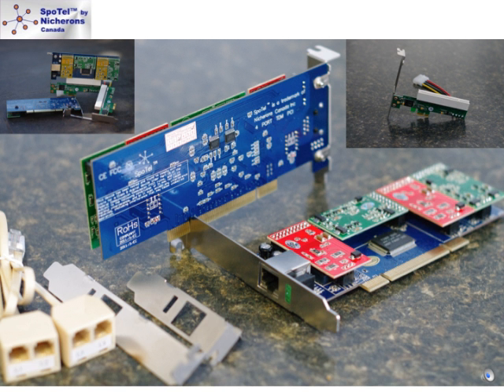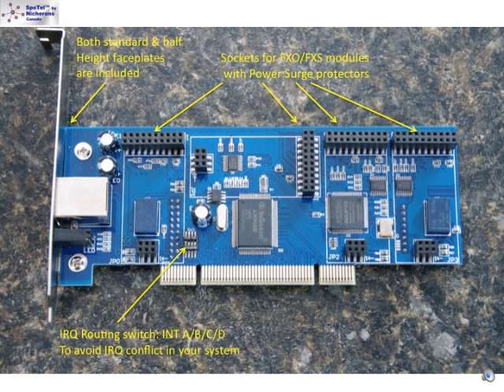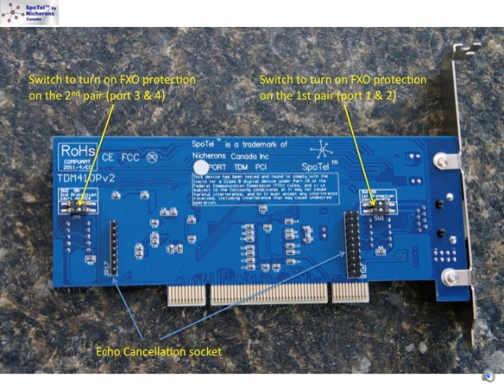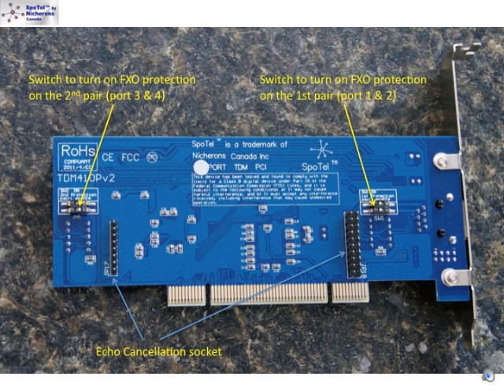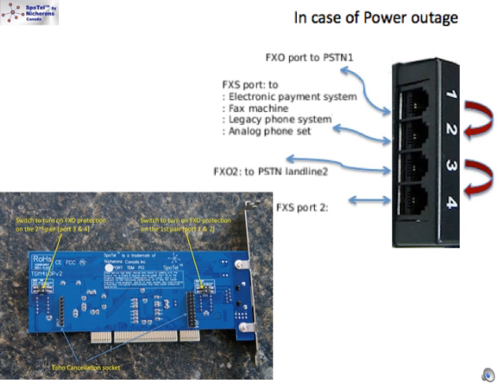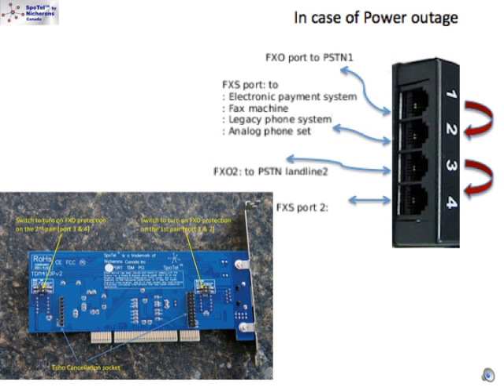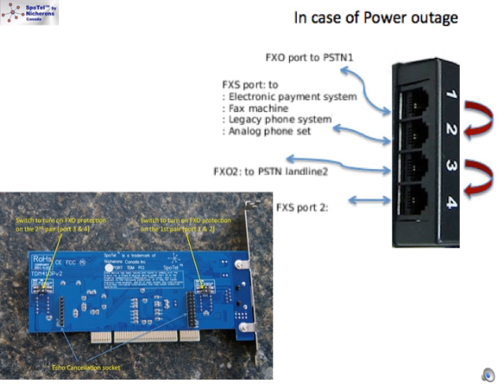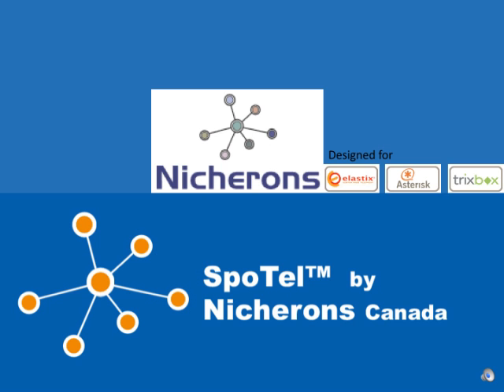Nicherons SpoTel TDM410P Asterisk Analog Interface Card